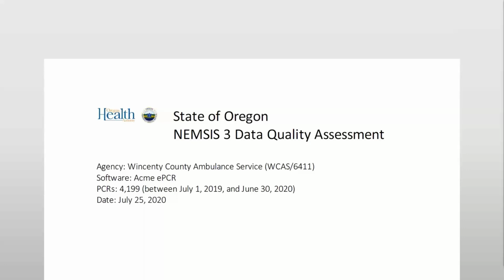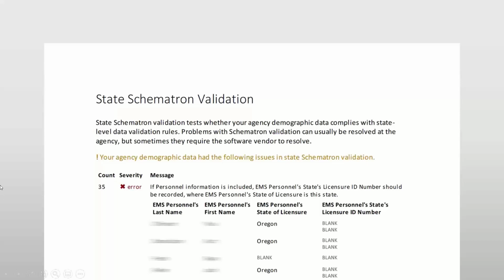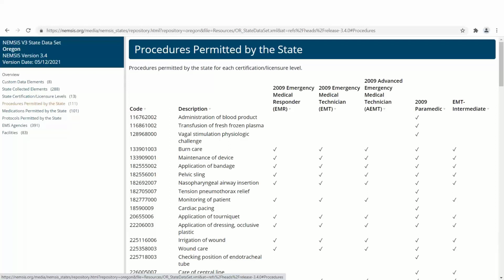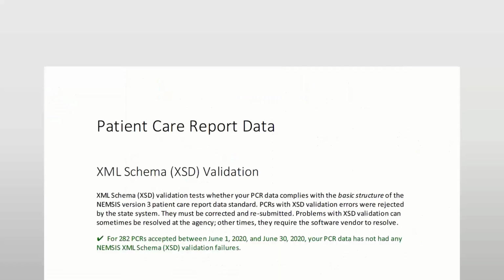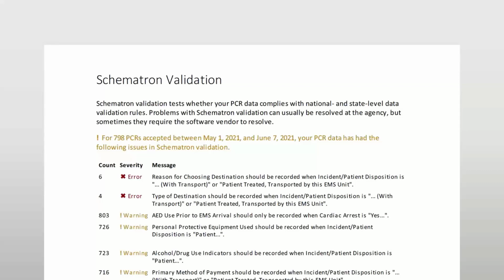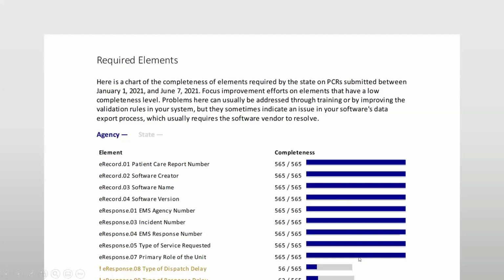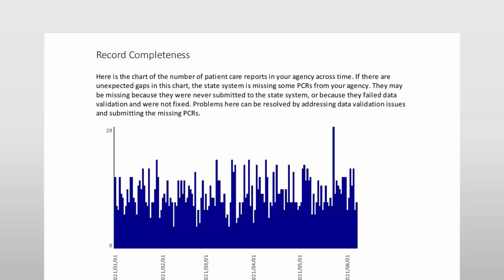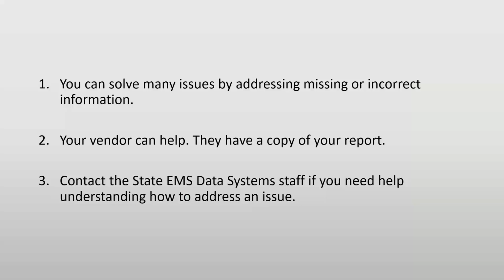Data Quality Assessment Report Overview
Oregon conducted a comprehensive EMS data quality assessment. This overview explains the agency-level data quality assessment report and how to take action on it to improve data quality.